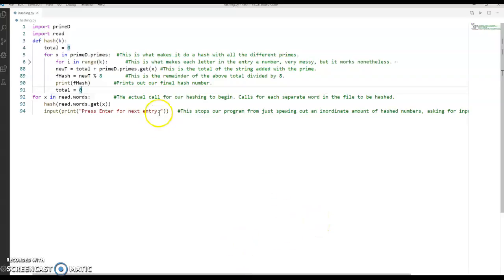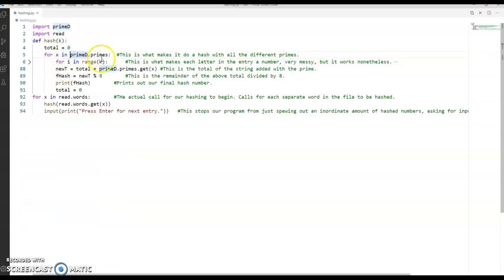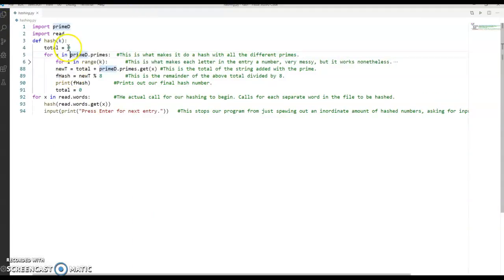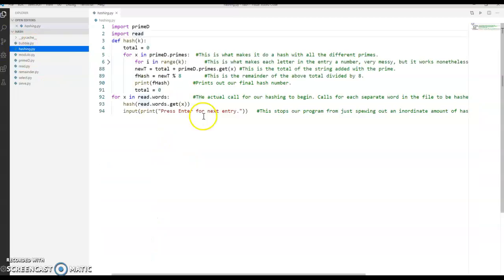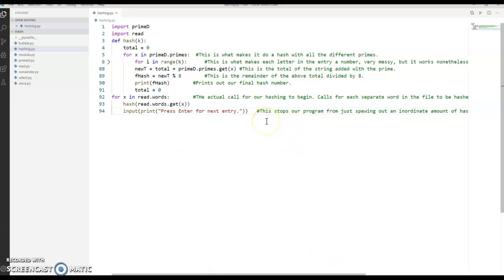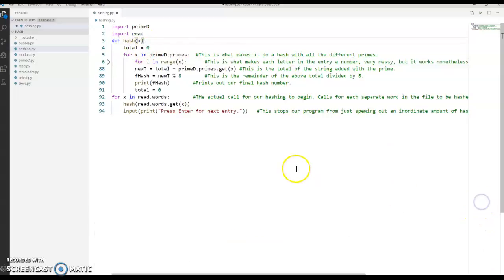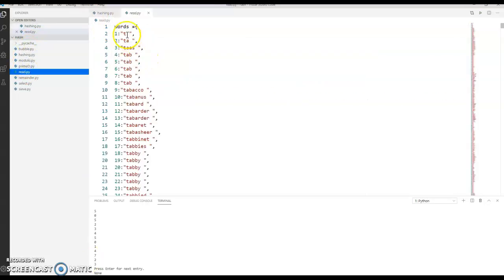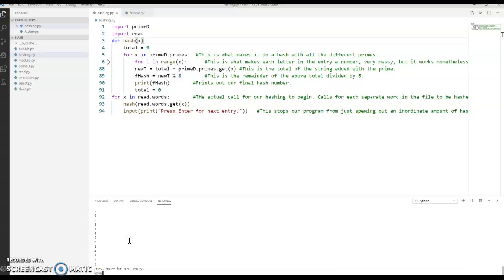CIS210, Data Structures, Hashing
We make a short hash program for a list of words and prime numbers.